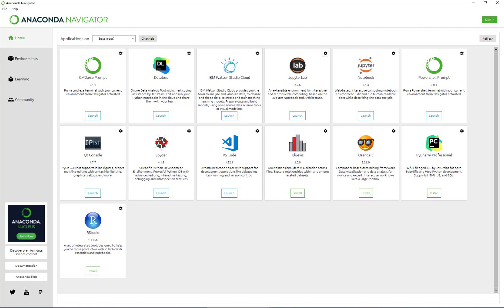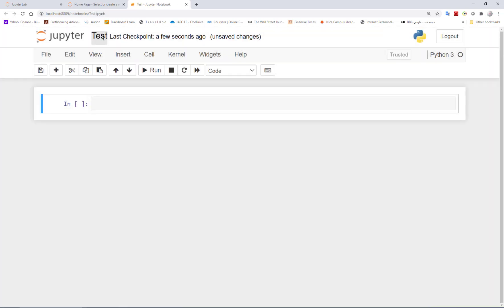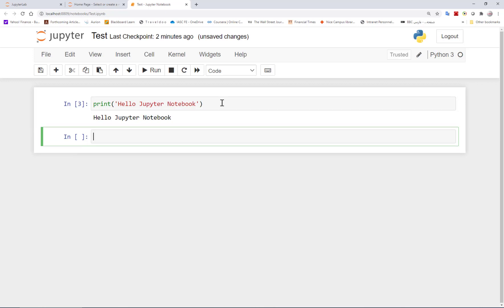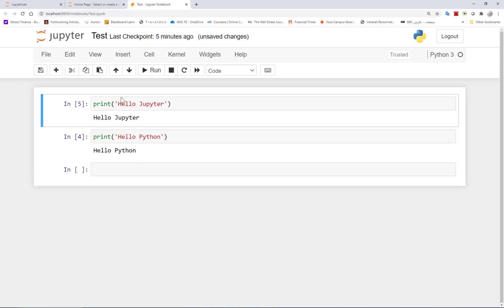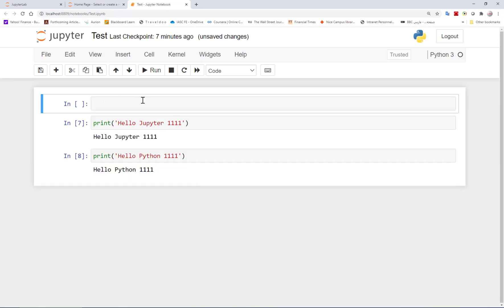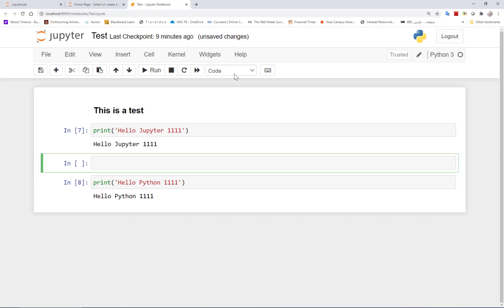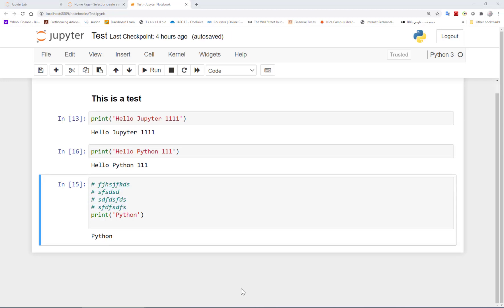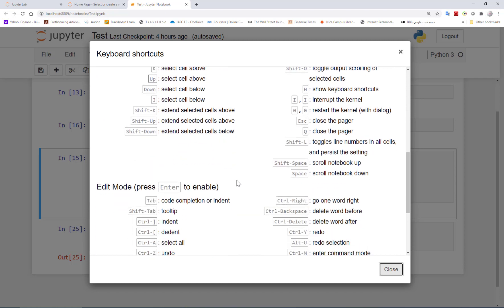All you need to know to start coding in Jupyter Notebook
This video shows you everything you need to know to be able to start writing codes in Jupyter Notebook. Jupyter Notebook is a fascinating platform for coding and inspecting data and its a musy-have tool for data scientists.
We explain what the command and edit modes are, how Jupyter functions and what are the most important keyboard shortcuts.